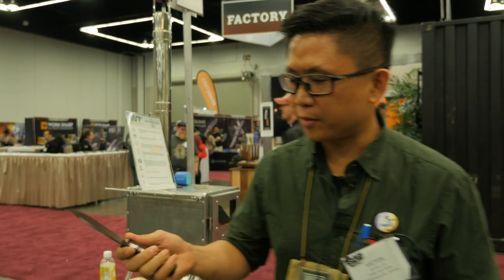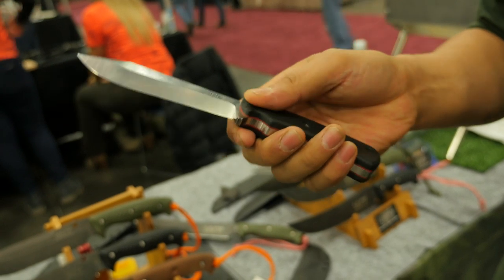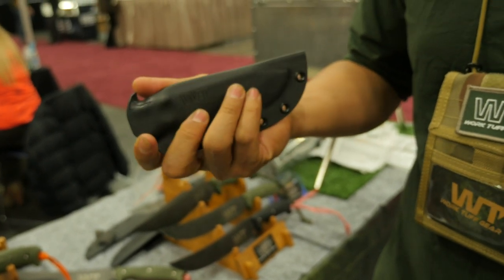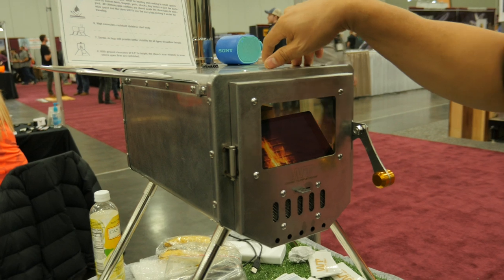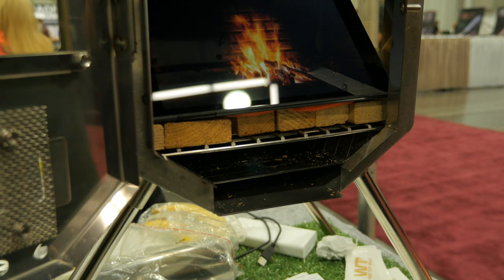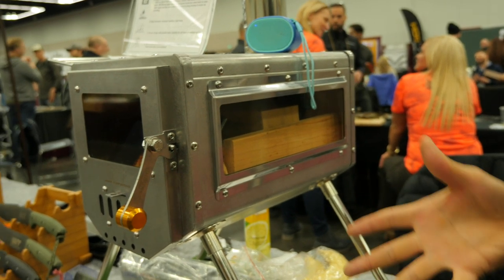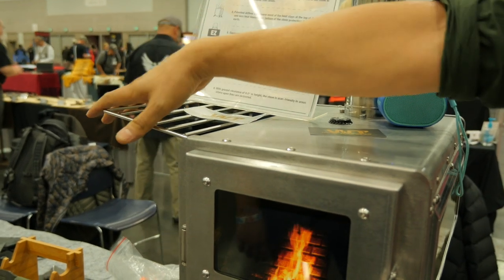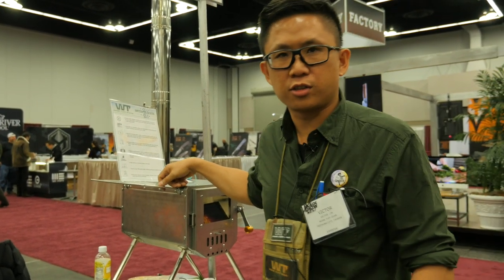Blade Show West 2019: Work Tuff Gear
Work Tuff Gear showcased the Mt. Laguna bushcraft blade designed by my long time friend Jon with the Wingman115 channel as well as their packable wood stove.